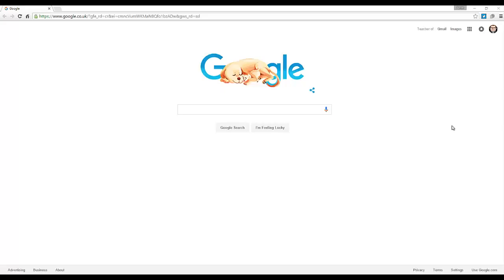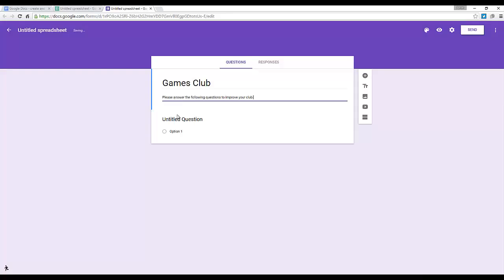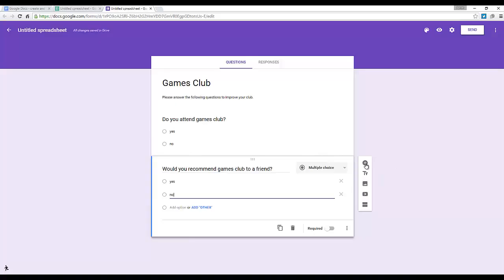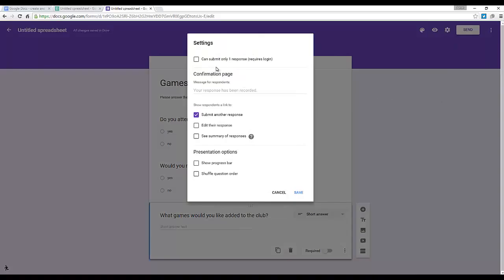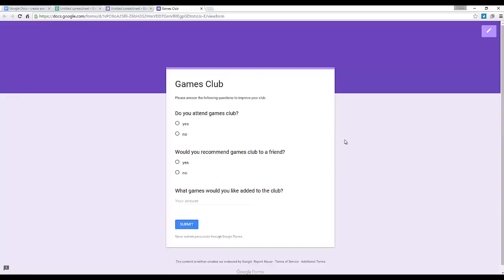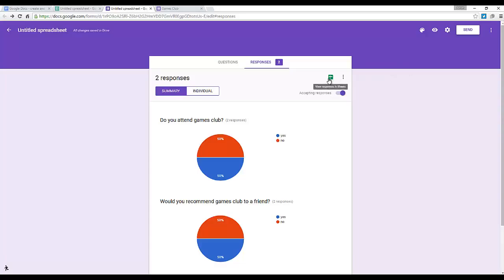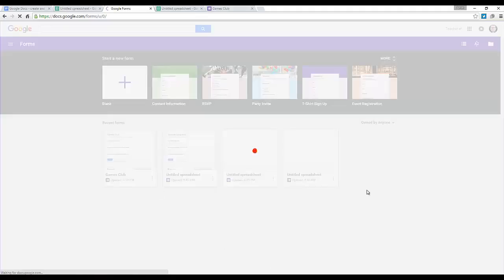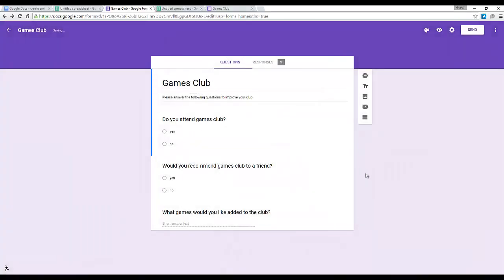Google Forms Intro creating a Google Survey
A quick tutorial to show you how to setup a survey using Google Sheets and the form tools.